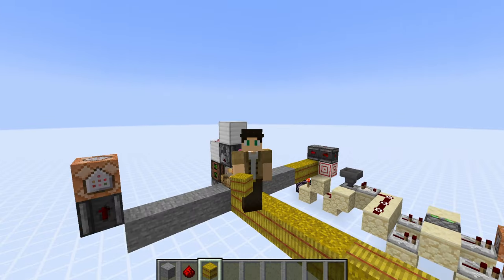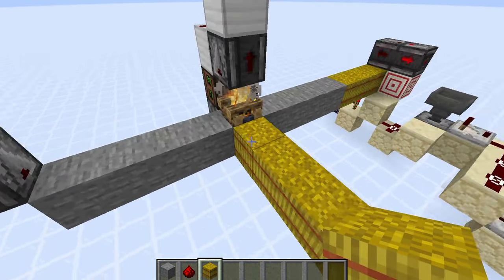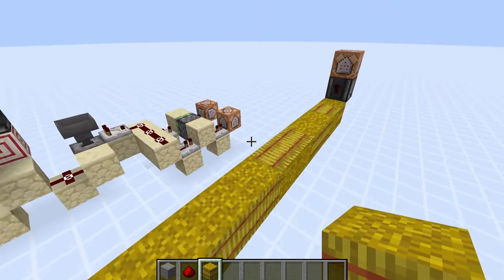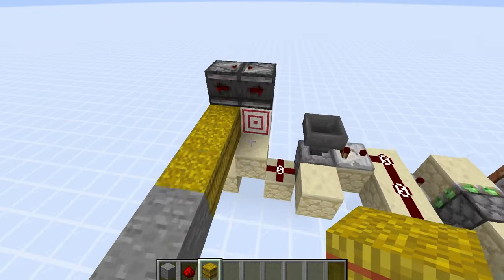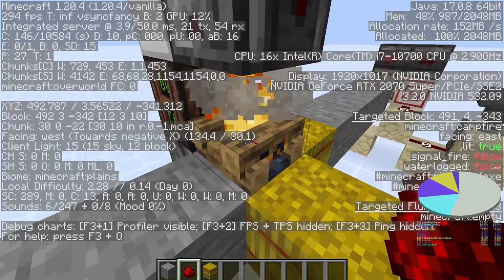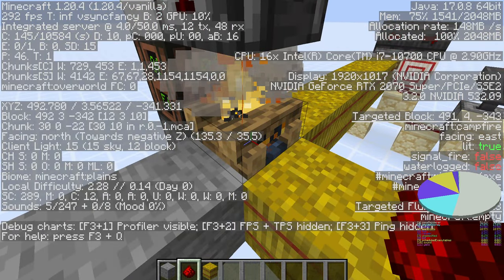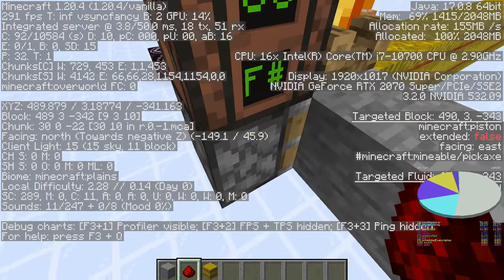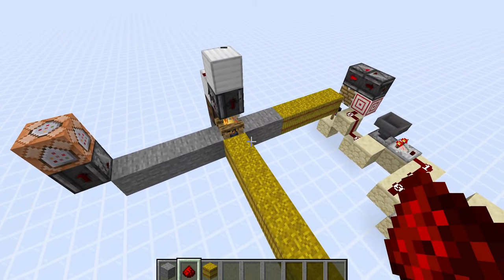Hay Bale Block Stream Sorter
This 2x3x1 design can detect and sort out hay from a block stream. Useful? not really.

Maybe someone can make a minecraft mini-game with it or attach it to a world eater.